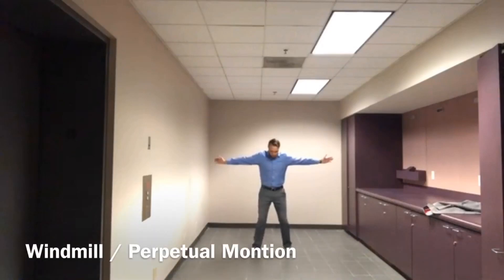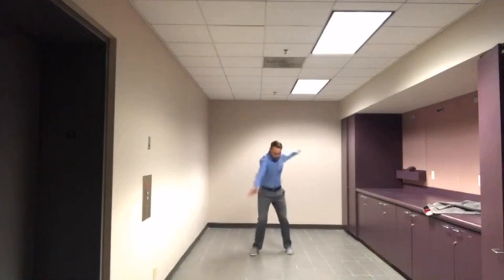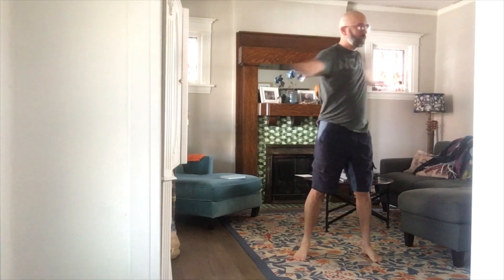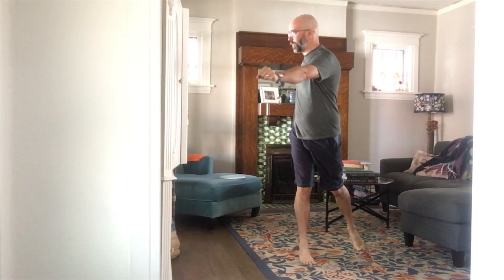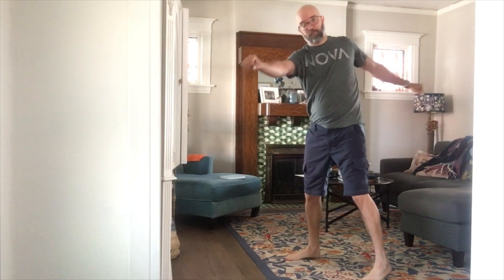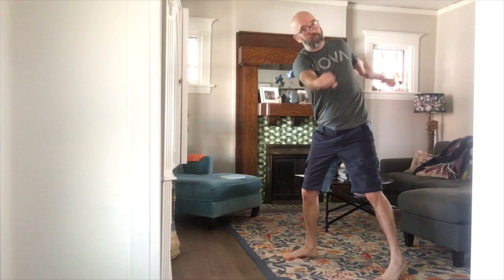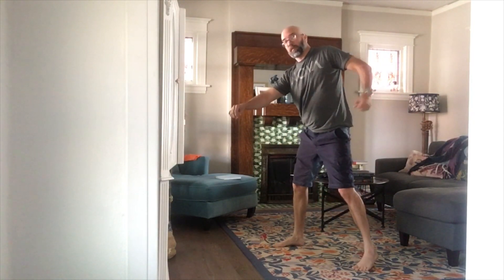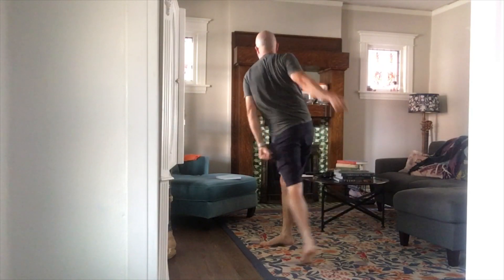Perpetual Windmill Drill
Hey loopies, Got a special request from a long time form grinder over at DGCR Form & Analysis. He’s trying to improve his “move” and so we’re looking at using a version of the perpual motion drill with a windmill drill.